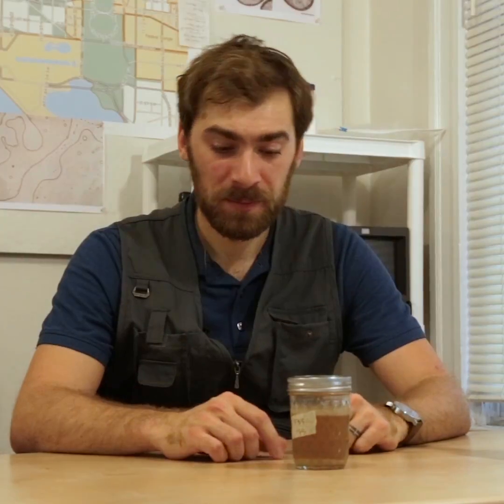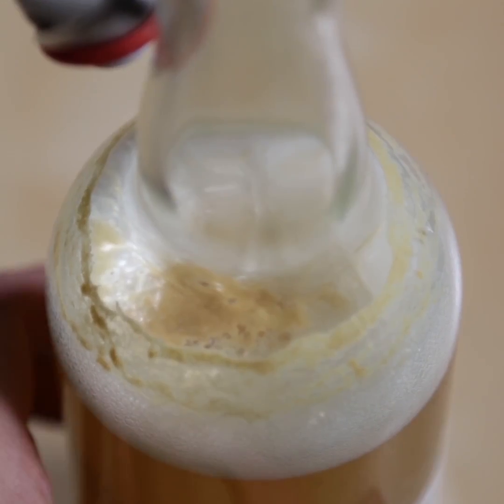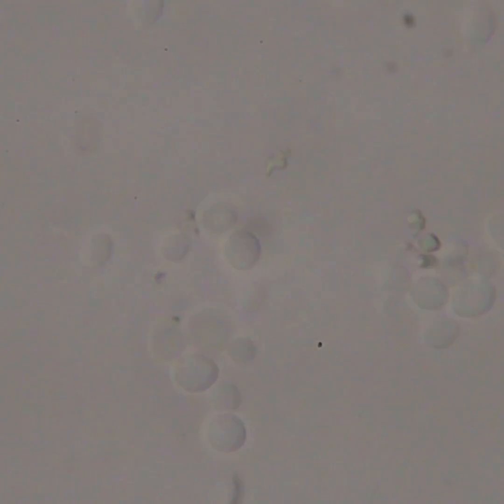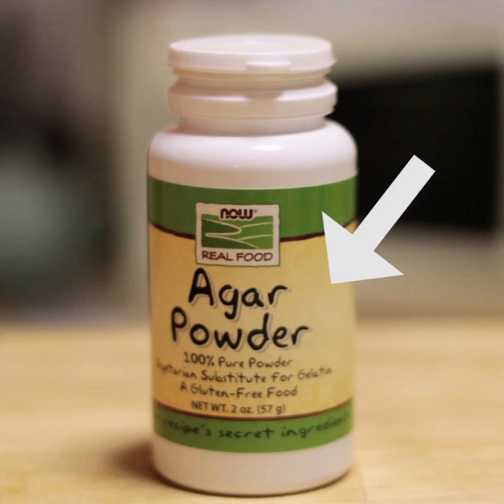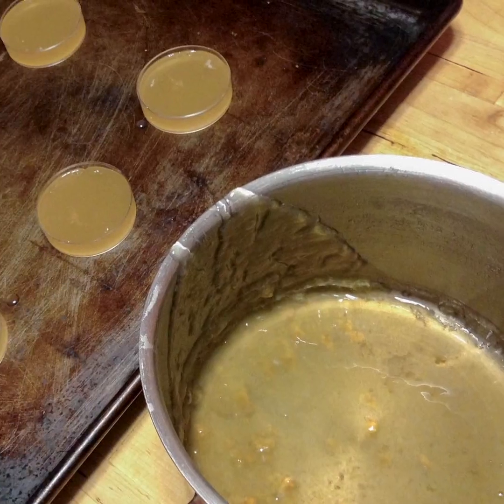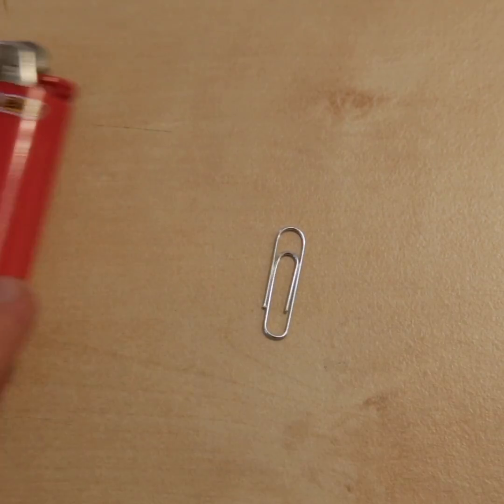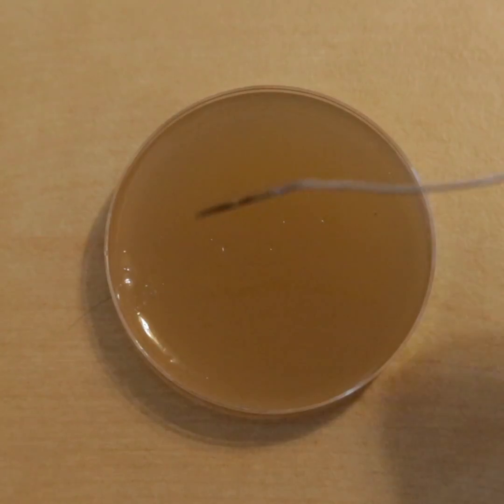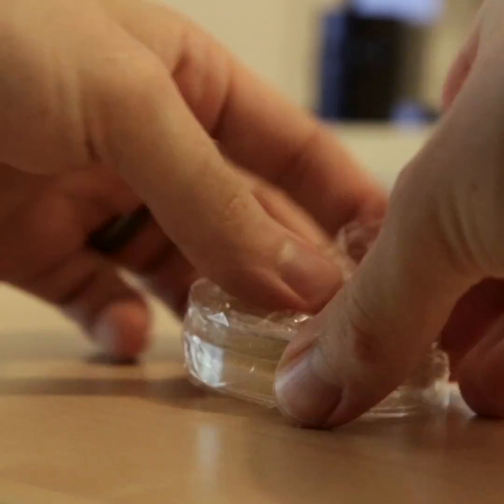How to Isolate Yeast with Agar Plates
How to make agar plates for isolating yeast for homebrewing. This is assuming that you already captured some wild yeast in a bit of starter wort.